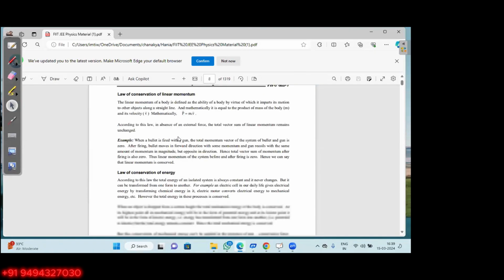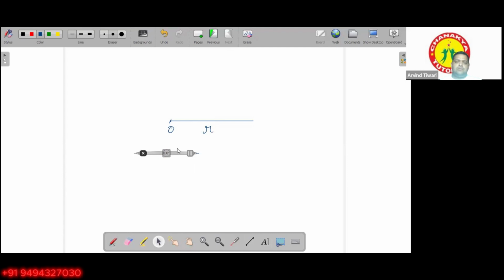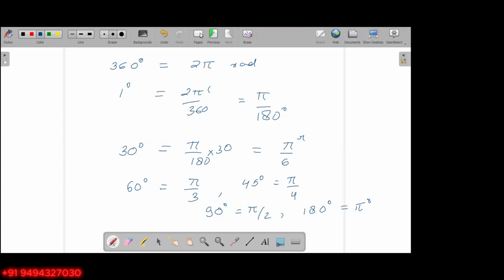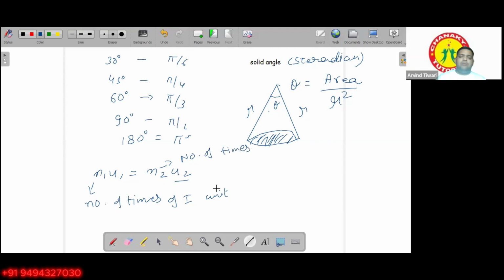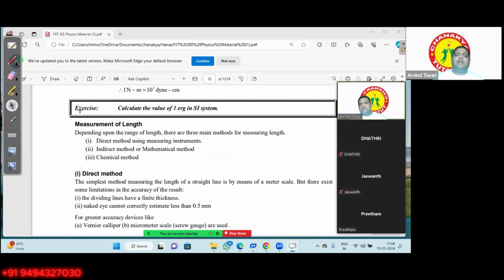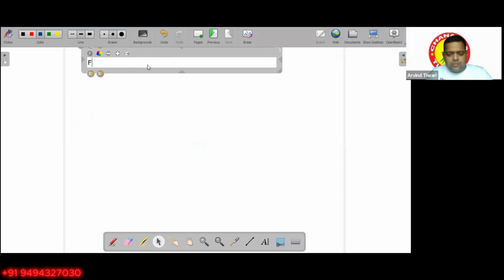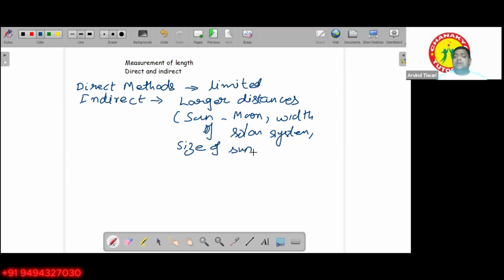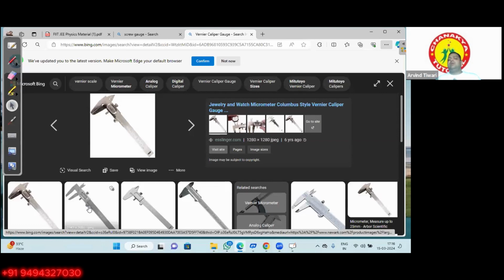Bridge Course, L1 Units and Measurement - Physics